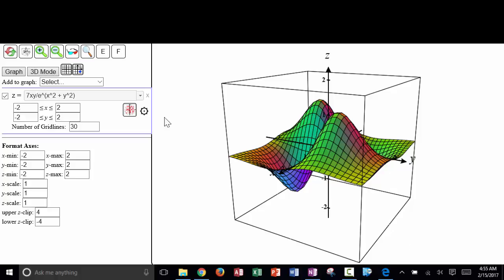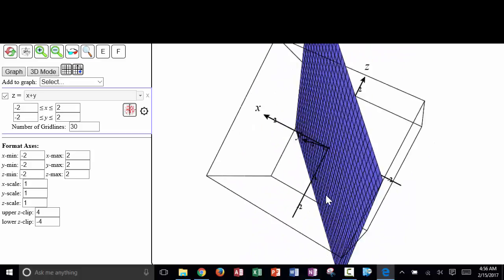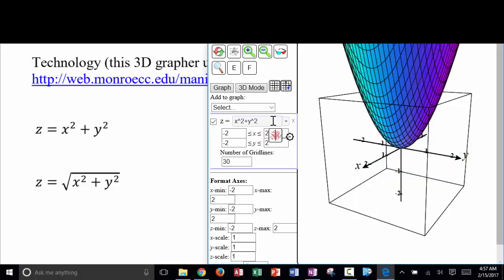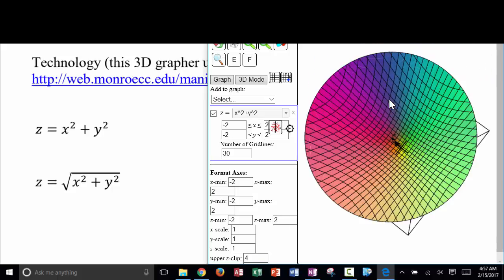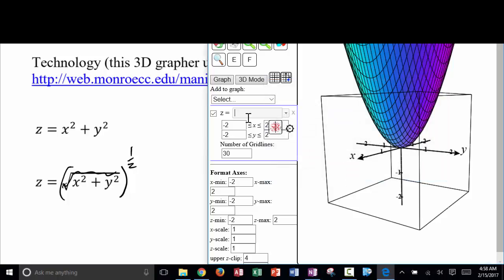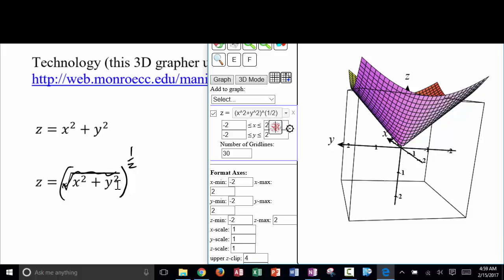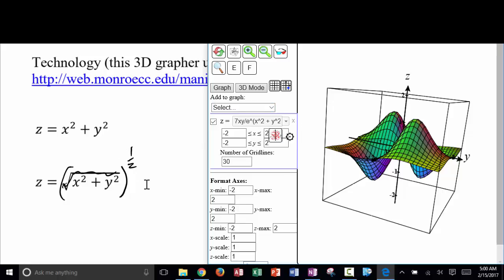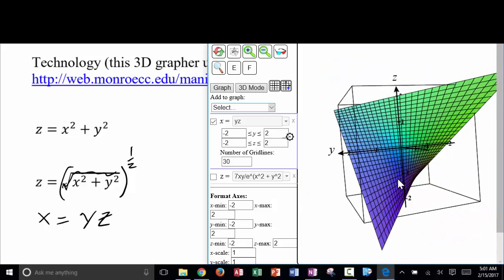MAT217 Online 3D Plotter